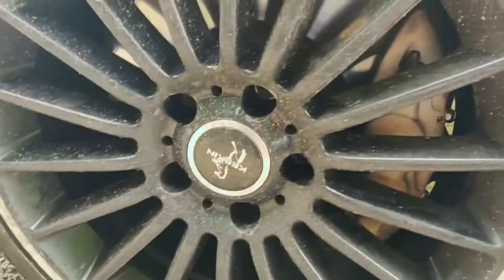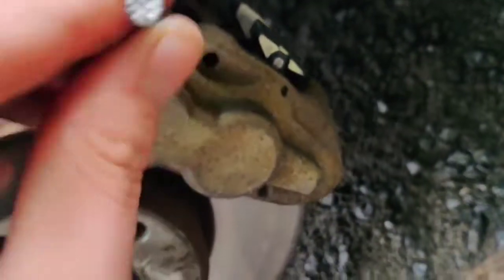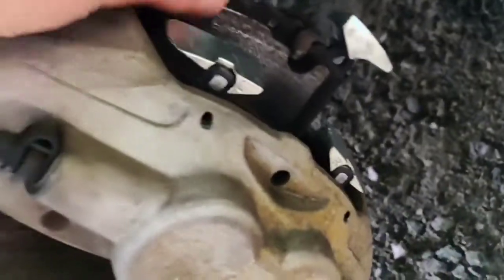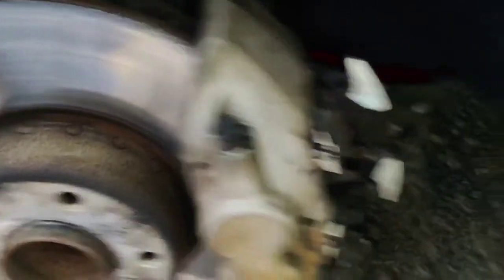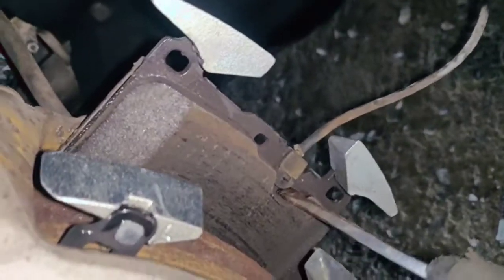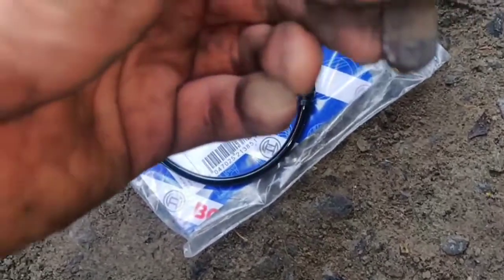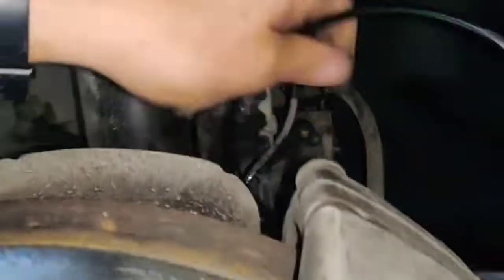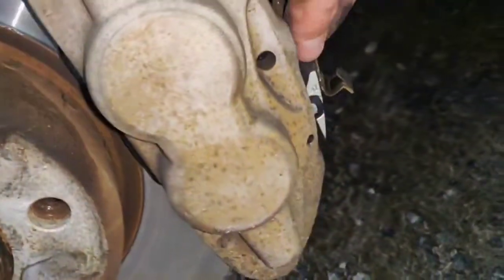BMW F30 Brake pads replacement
Replace your BMW F30 front brake pads in 5 easy steps, using 3 simple tools. It's really so simple and you can save a lot of money.

Ukraine is still fighting against Russian aggression, so here are links to support us: